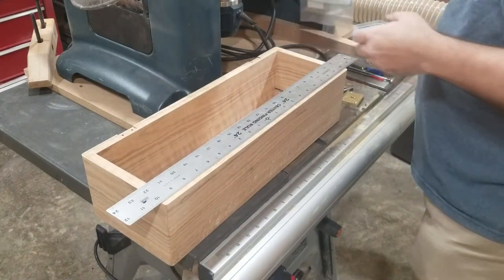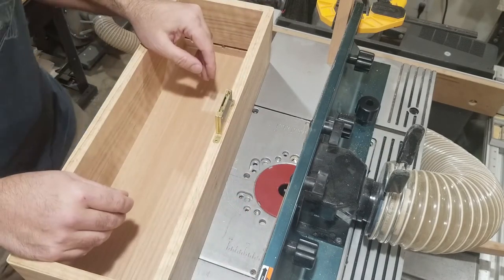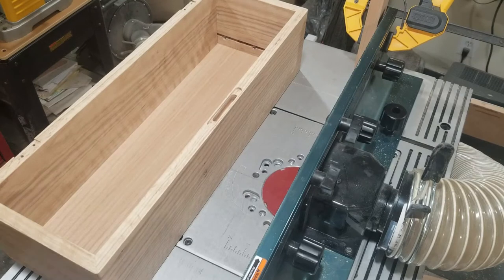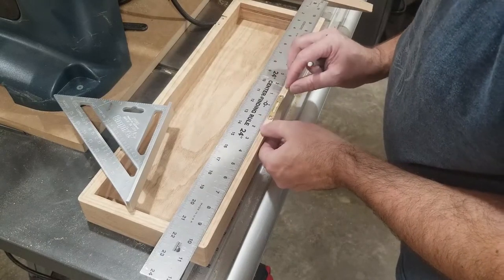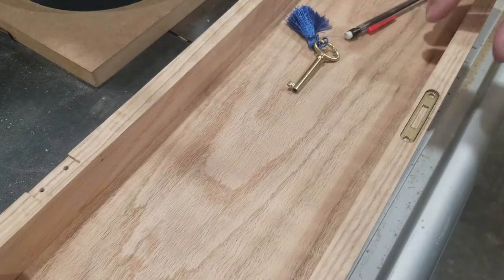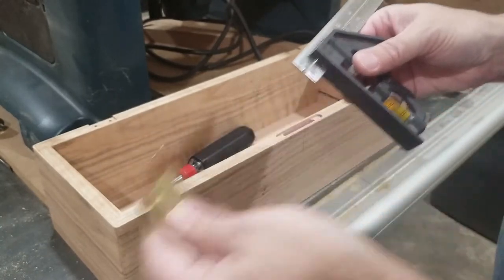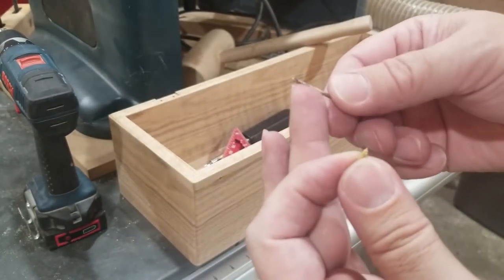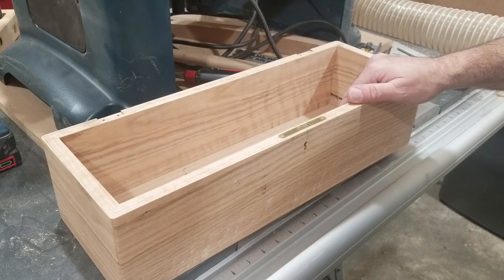How to Install a Full Mortise Lock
Full mortise brass lock from Rockler installation using a router table with Bosch